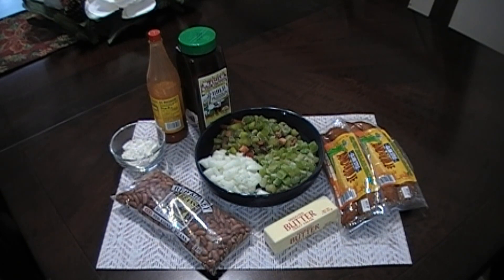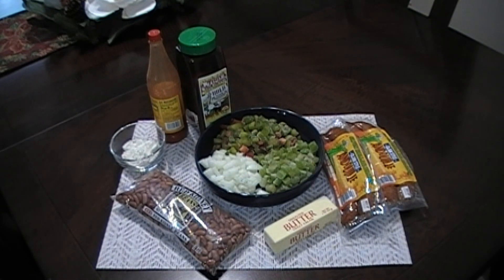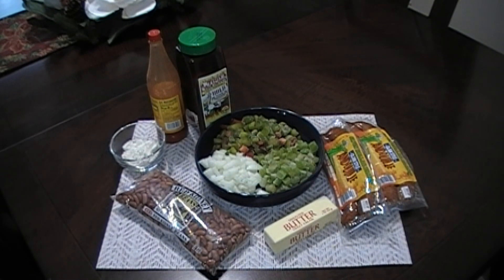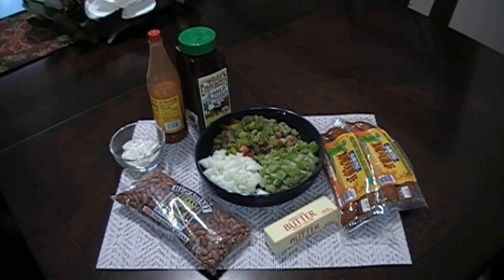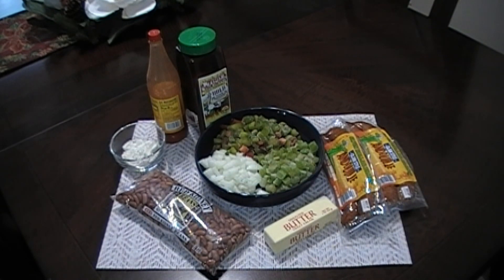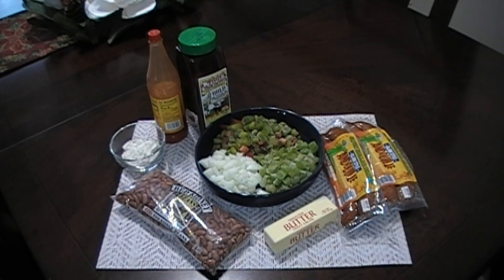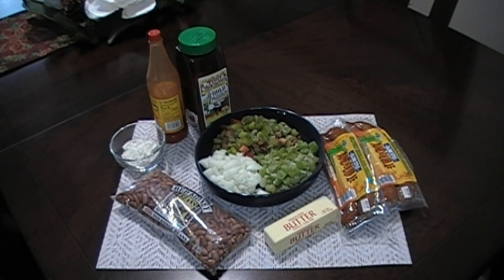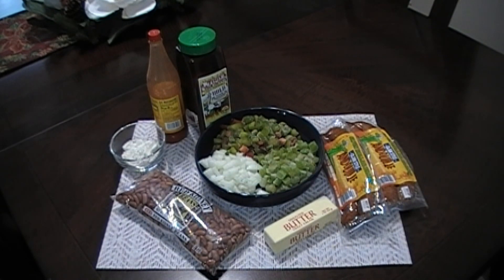Red Beans - New Orleans Style from Scratch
Louisiana Style Red Beans and Rice Recipe - This is a classic style red beans and rice recipe that is really easy to follow and packs that authentic down in the bayou taste! This is a must try!!